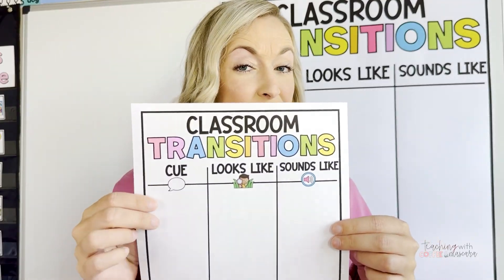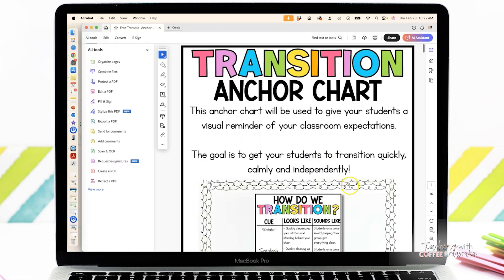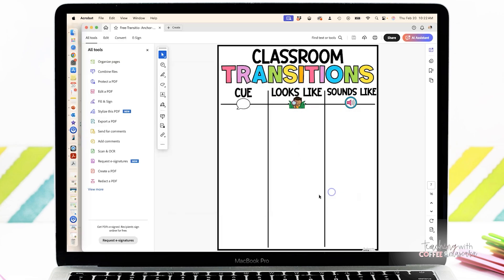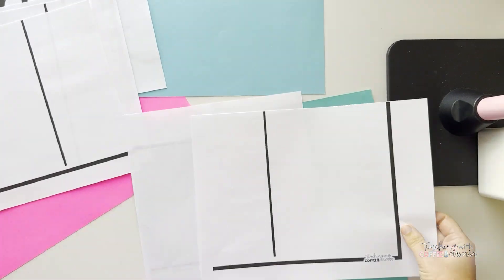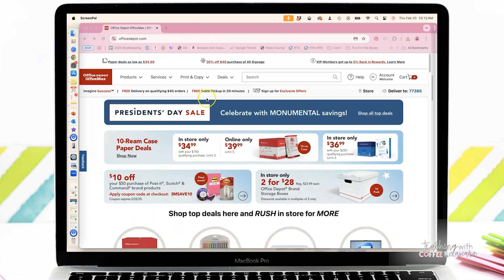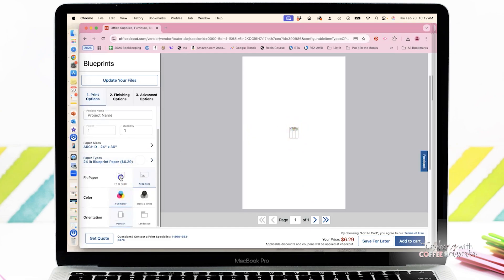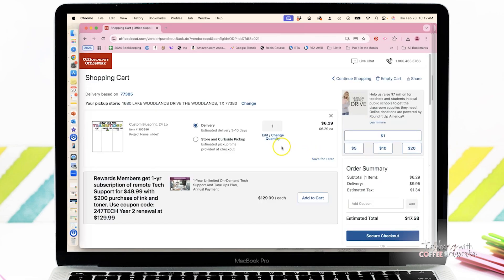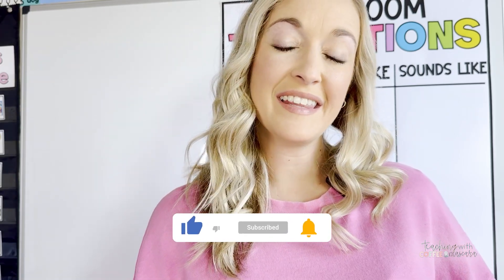Transform Regular Paper into Classroom-Size Anchor Charts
If you're wondering how to take your PDF and print it on A4 paper on a regular printer, that's what I'm going to share with you today!

I'll be sharing 3 different ways to get your anchor chart from your computer onto a poster for cheap!

🏙️ Turn Your PDF into Images for FREE:
SmallPDF.com (scroll to the free PDF to JPEG tool)

⏳ TIMESTAMPS:
0:32 Way 1 Use Adobe Acrobat's Poster Feature*
2:10 Way 2 Use Officedepot.com
3:06 Way 3 Use Your Projector

    • STOP With the Interruptions: Less Tal...

*Adobe Acrobat is a paid software, and the features shown in this video may require a subscription. While Adobe offers a free version with limited functionality, some tools and features demonstrated may only be available in the paid version. Please check Adobe’s official website for pricing and subscription details.